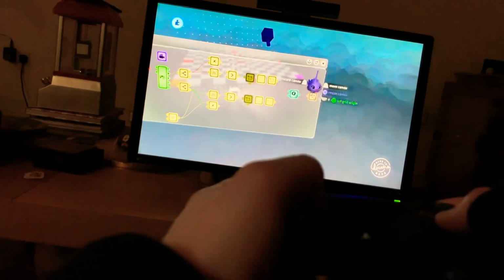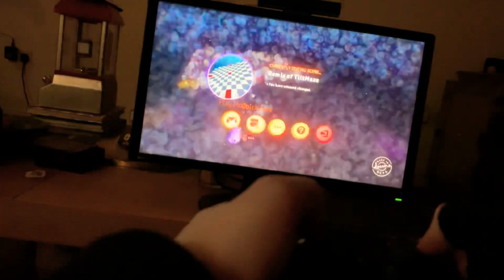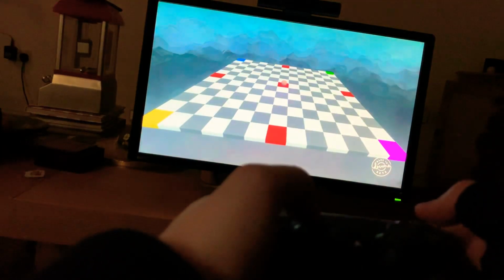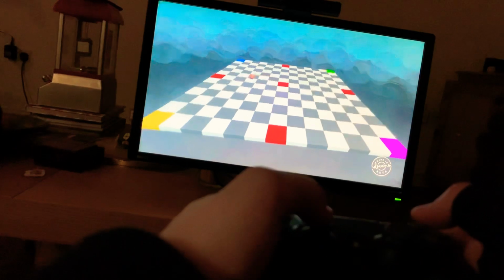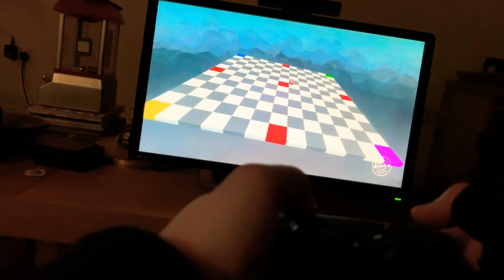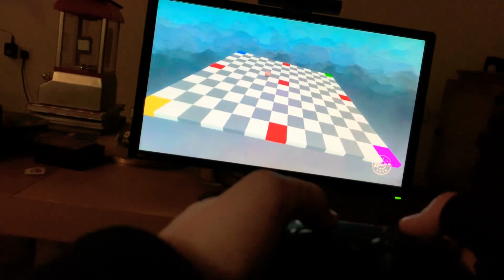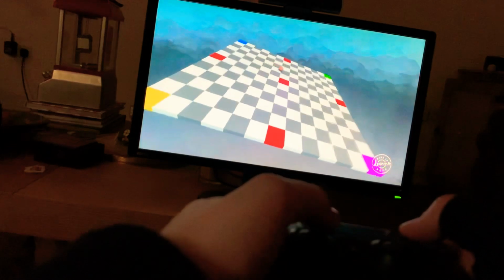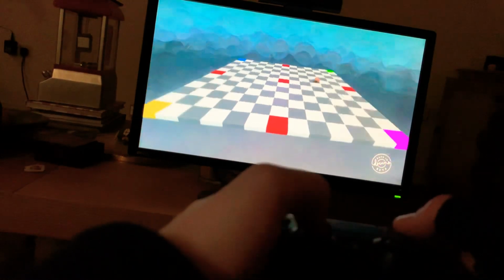Dreams mini tutorial, chat about my game prototype!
A short chat about some of the work involved I prototyping my Dreams game. Includes info about logic chips, key frames and more!

This was done totally off the cuff, so apologies that I showed the demo at the end instead at the end.